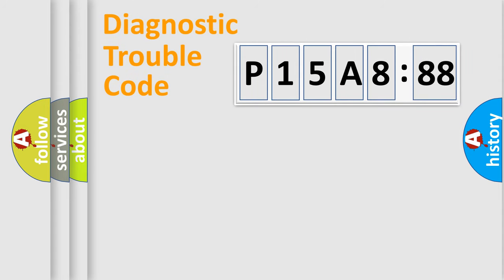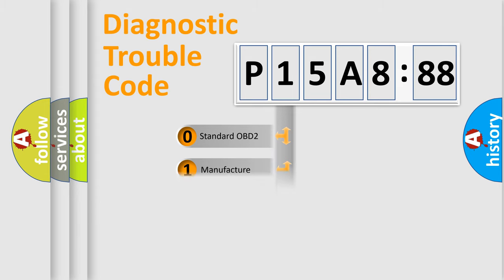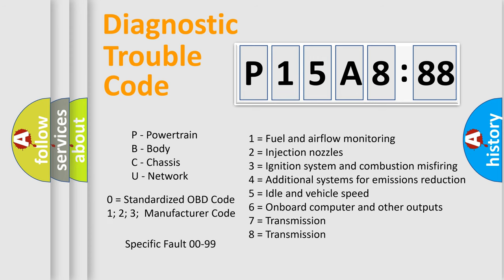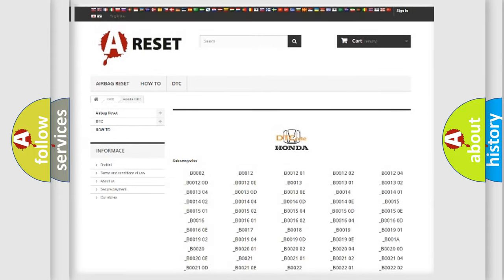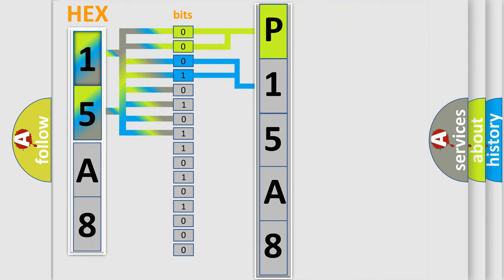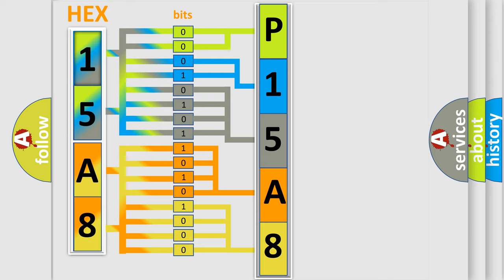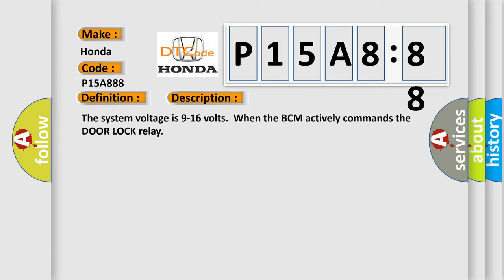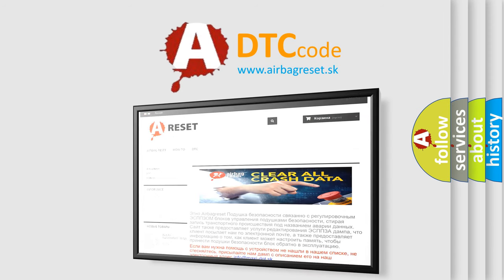DTC Honda P15A8-88 Short Explanation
Contents:
0:21 Basic DTC analysis according to OBD2 protocol standard.
1:48 Insight into programming
2:58 A diagnostically understandable description of the Diagnostic Trouble Code
3:05 Basic error definition

Make:
Honda
Code:
P15A8 88
Definition:
All Door Lock Circuit
Description:
The system voltage is 9-16 volts.When the BCM actively commands the DOOR LOCK relay
Cause:
The BCM detects a short to ground on the DOOR LOCK relay control circuit.
Failure Type:
Bus off